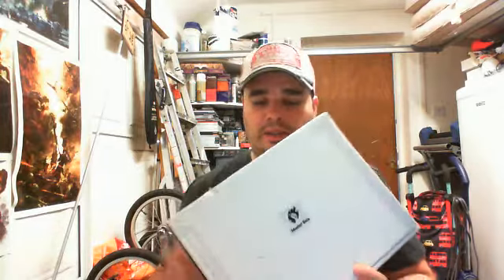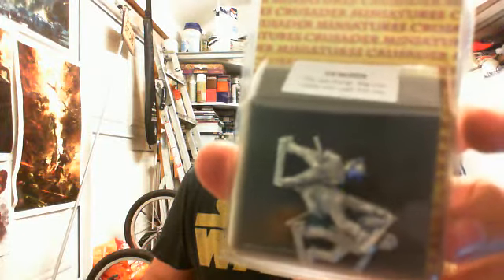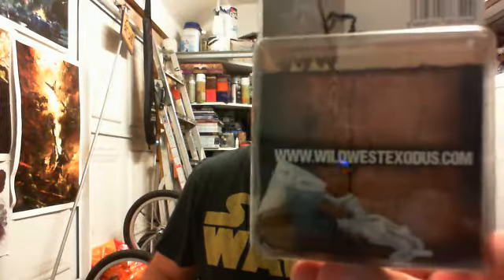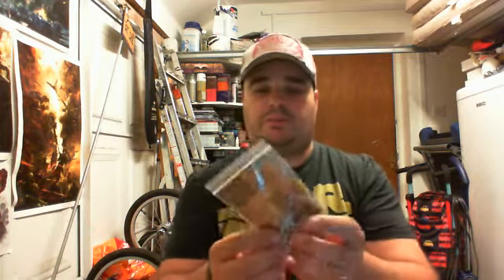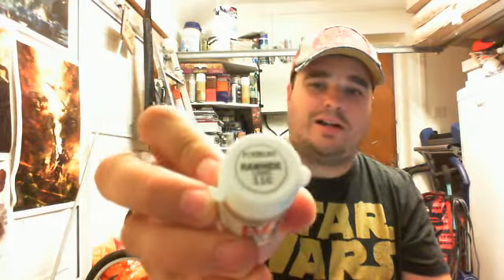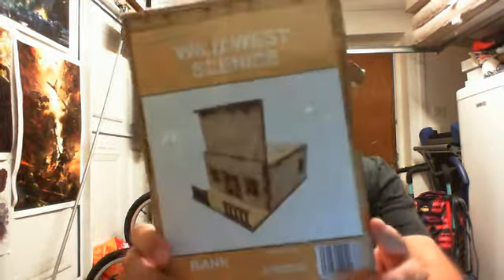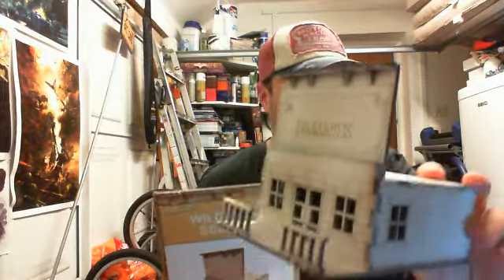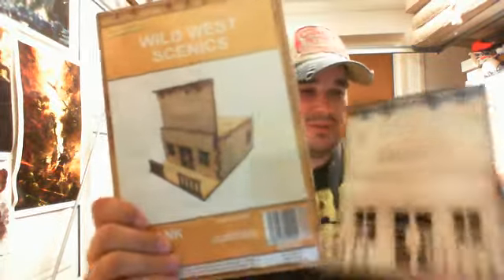June Model Box Opening - yourmodelbox.com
Opening the June edition of yourmodelbox.com